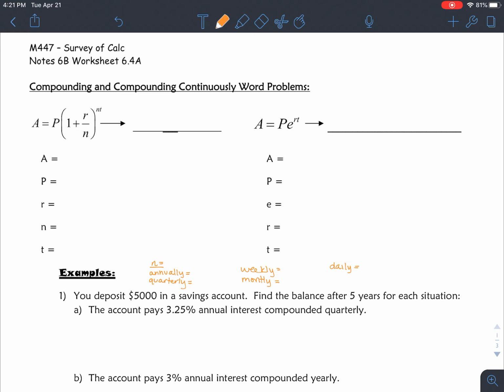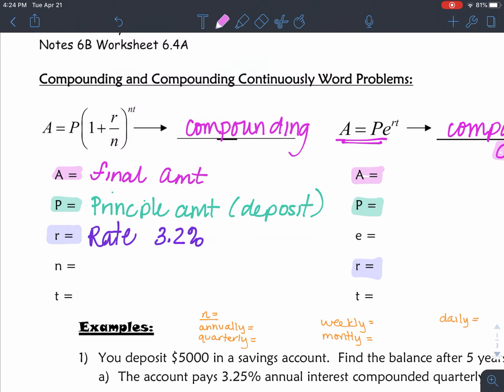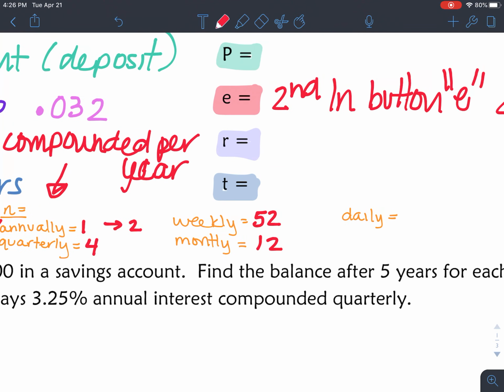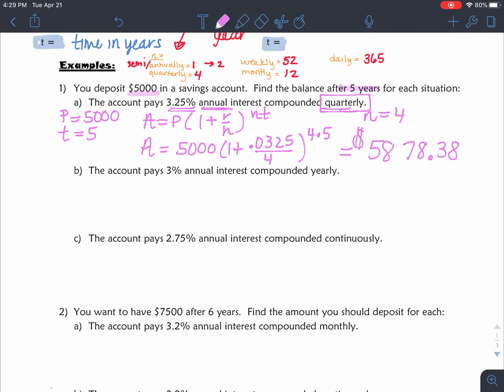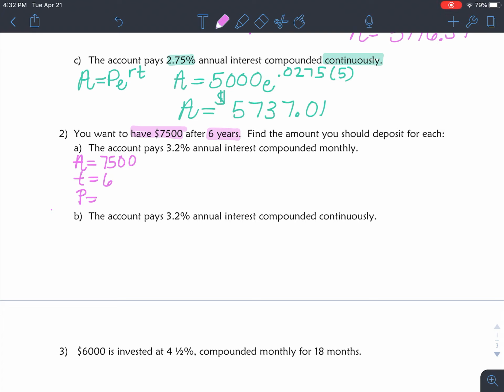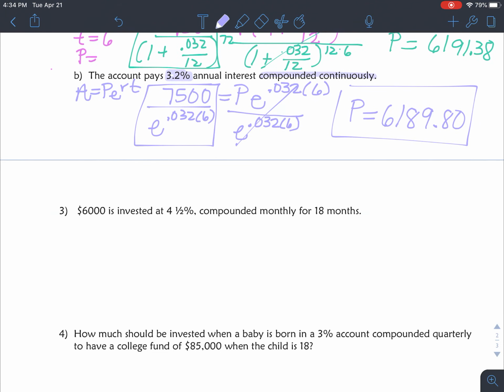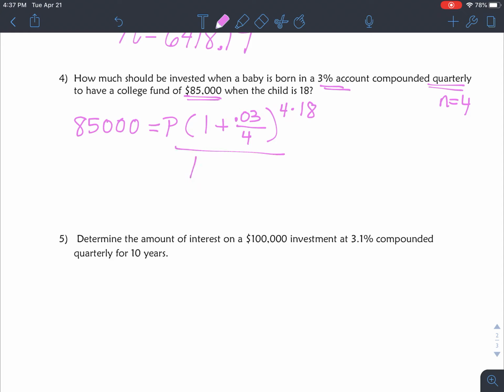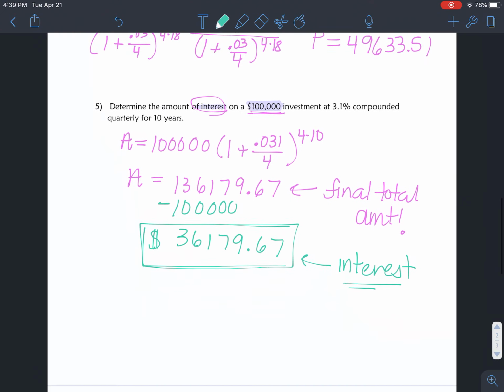M447 Chapter6B Video Lesson 6.4A